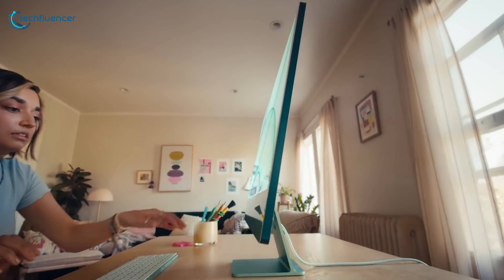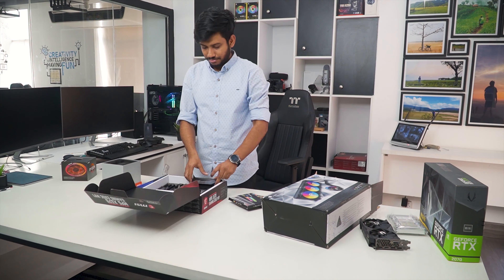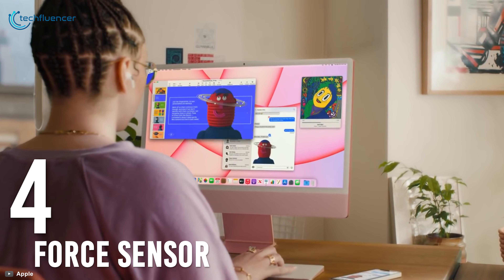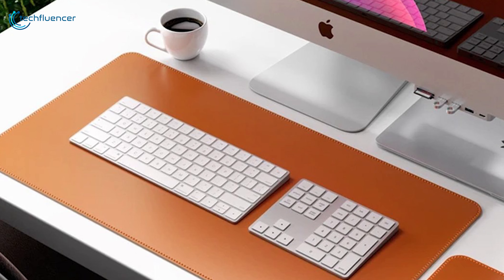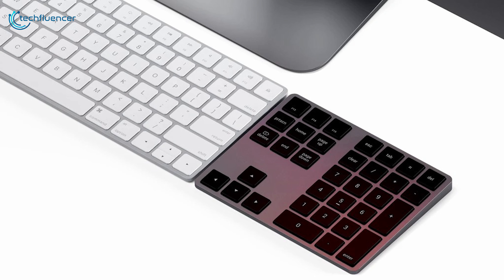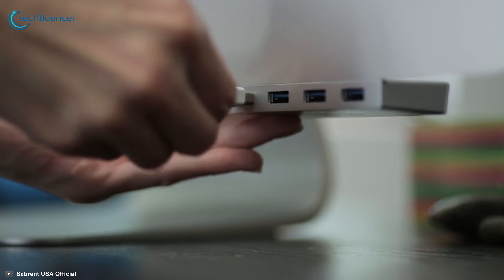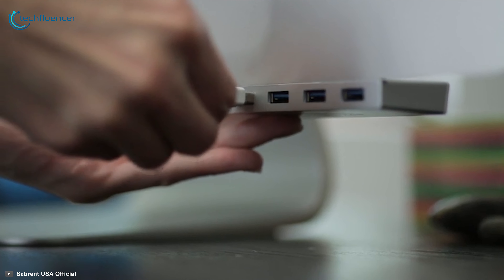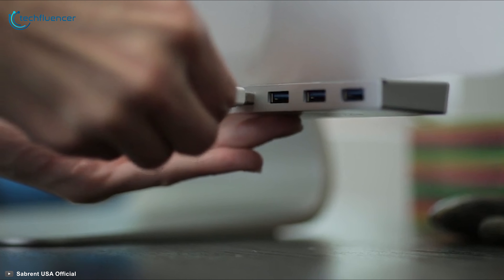Top 5 iMac Accessories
Having a least of top 5 iMac accessories will enhance your productivity by a hefty amount and here are Top 5 iMac Accessories that you might wanna check out.